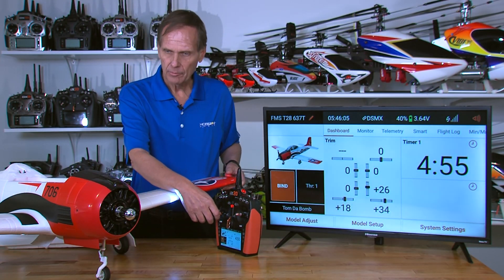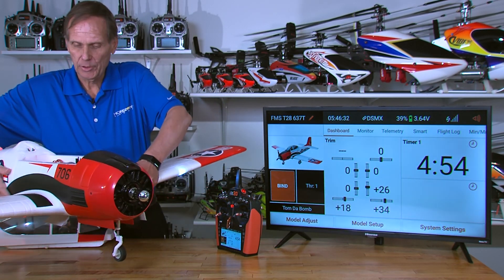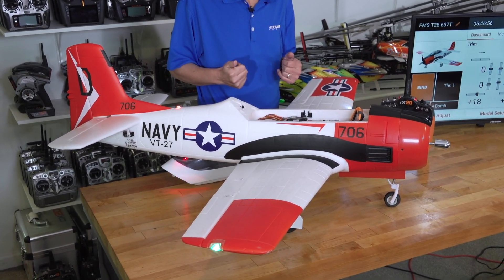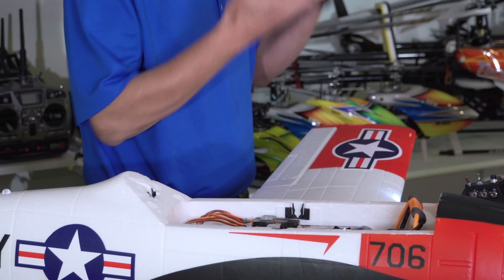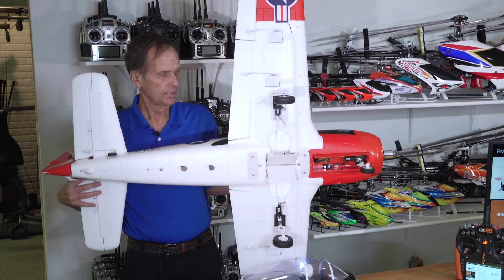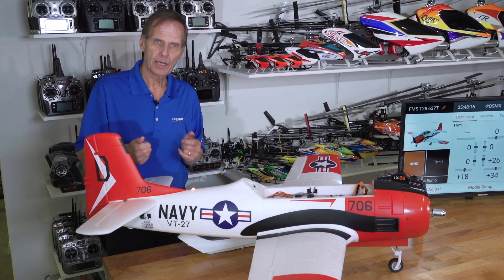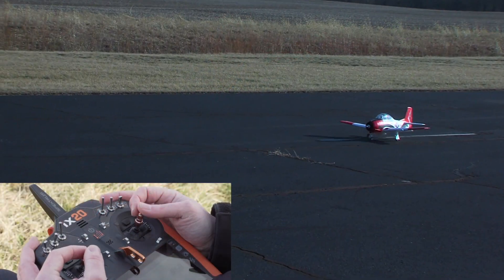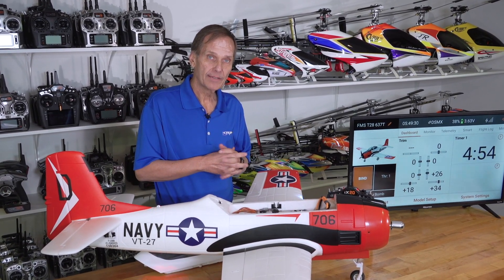Spektrum Smart Receiver AS3X Setup Series #6 - Preflight Direction Check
Join fellow RC enthusiast and Spektrum Technical Director John Adams for our simple to follow setup tutorial series. It is our goal in this series to quickly and simply instruct RC pilots how to setup AS3X on the AR637T.

In this sixth video John provides some tips on how to confirm that AS3X is correcting the right directions before your initial flight with AS3X enabled.

- Please note - These instructions apply to setting up the AR637T, AR637TA (must be unlocked) AR630, AR631, AR8360T and AR10360T AS3X Safe receiver.